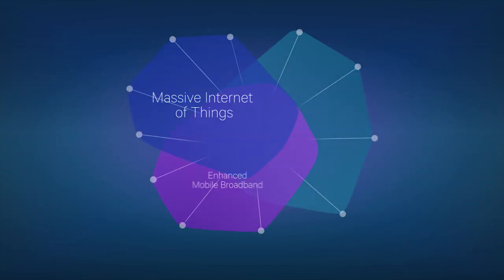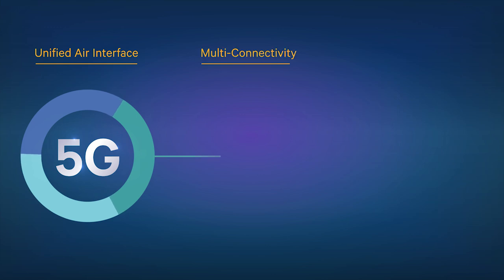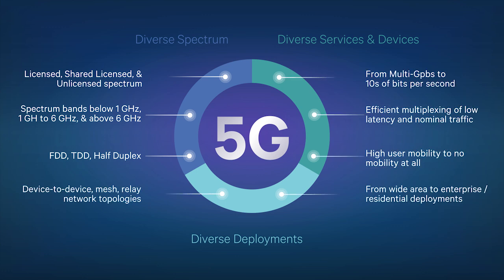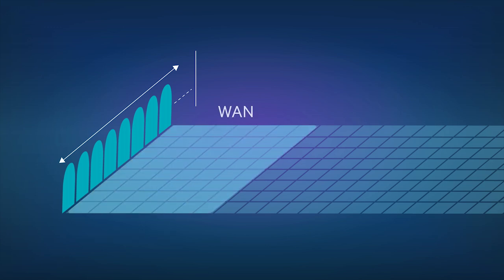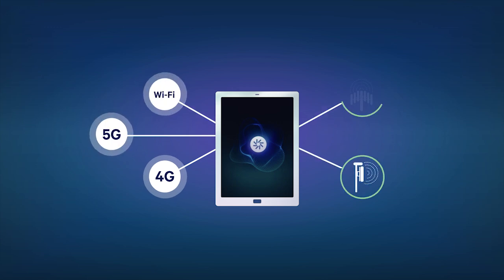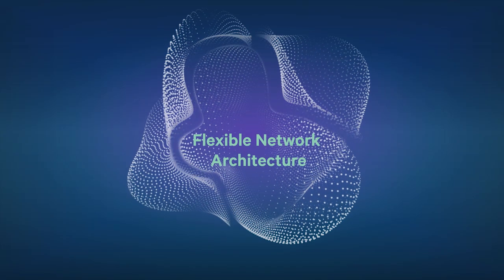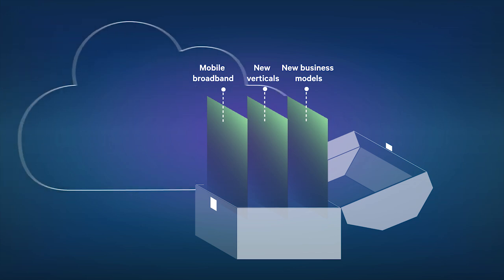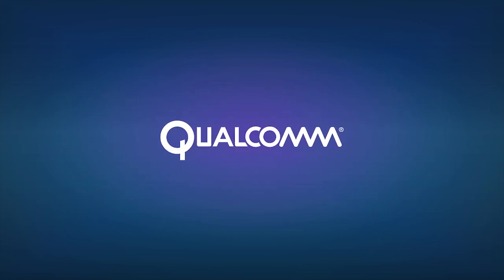The Unified 5G Platform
Much more than just faster peak rates, Qualcomm is building a unified, more capable 5G platform to connect new industries, enable new services and empower new user experiences.